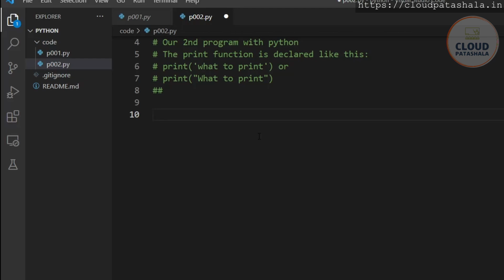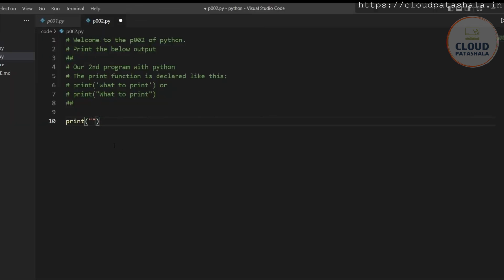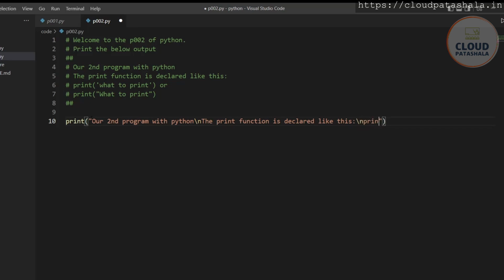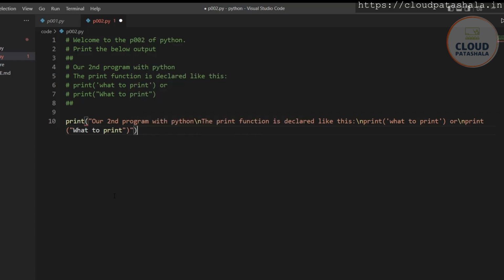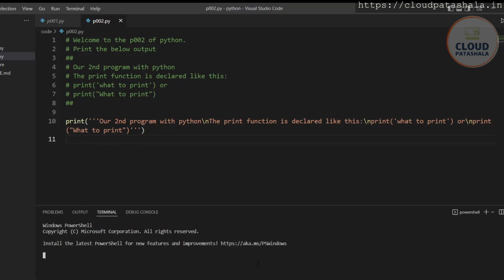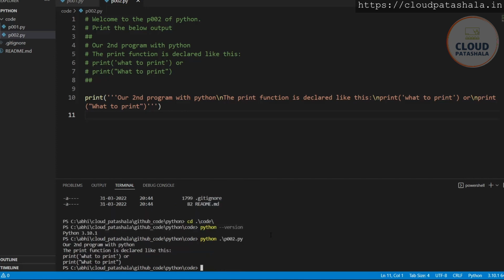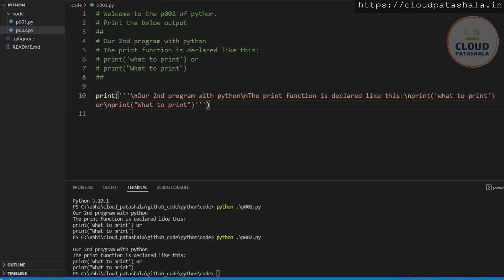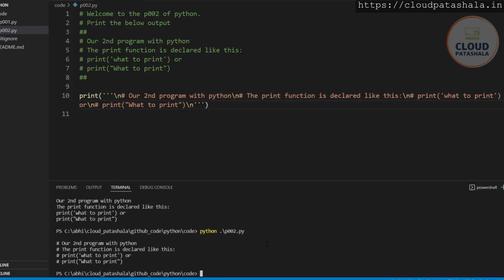Python Printing in new line | coding devops python | cp_py 03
cp_py 03

Continuing on the python print function we see how we can effectively use double, single, triple inverted commas for printing in python.

We also encounter our first error in python.